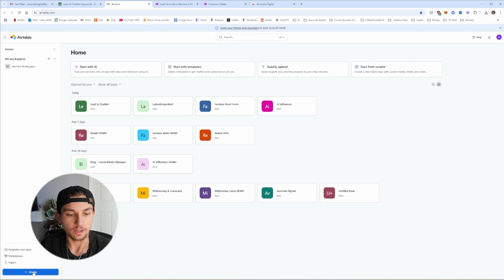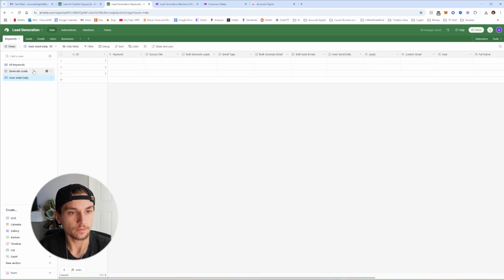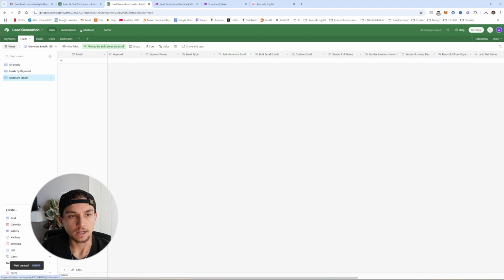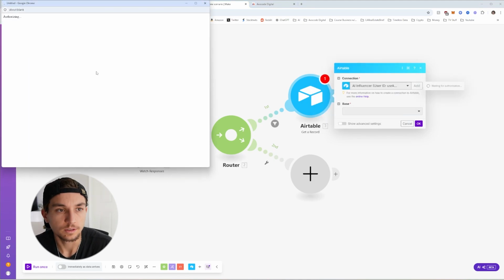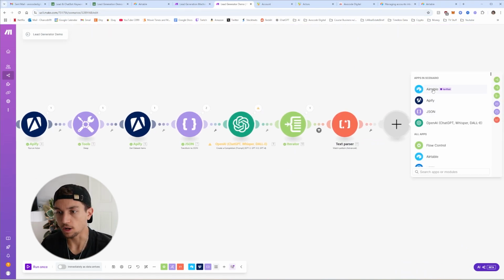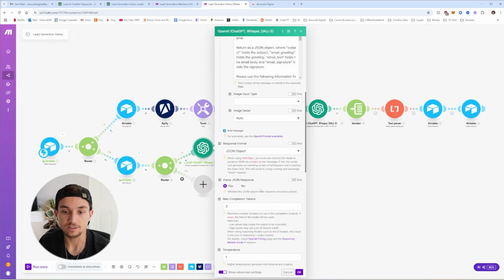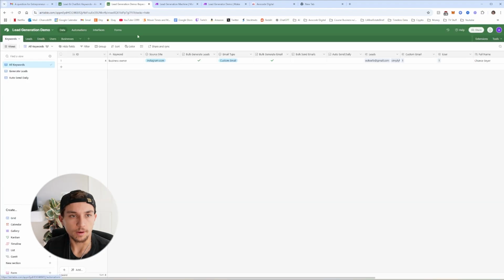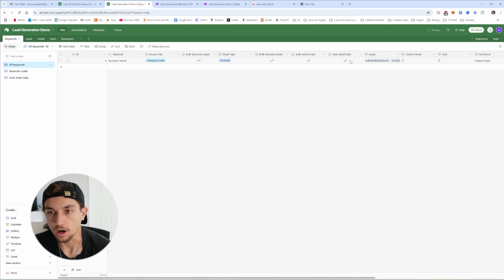Generating 1000s of Leads and Automatically Sending Emails Using AI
Ready to generate leads while you catch some Z's? 🌙 In this video, we’ll walk you through a full step-by-step guide on how to set up an AI-powered lead generation system that works on autopilot. Using tools like Airtable, Make.com, and Apify, we’ll show you how to create a seamless workflow that captures leads, organizes them, and sends them to your inbox while you sleep! 💤

What You'll Learn:
1. How to use Airtable as a lead management database 📊
2. Automate lead capture with Apify for web scraping 📈
3. Connect it all together with Make.com for an efficient, hands-off system 🤖

Whether you're a business owner, marketer, or just someone interested in AI automation, this tutorial will unlock a new level of productivity for you. Get ready to let AI do the heavy lifting and wake up to fresh leads every morning! ☕💼